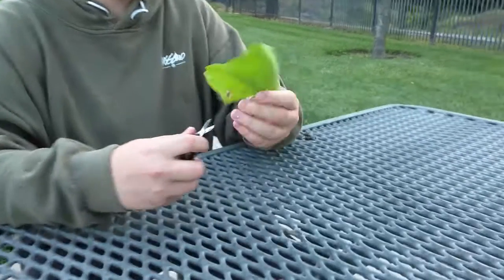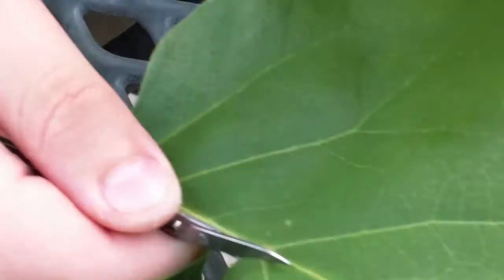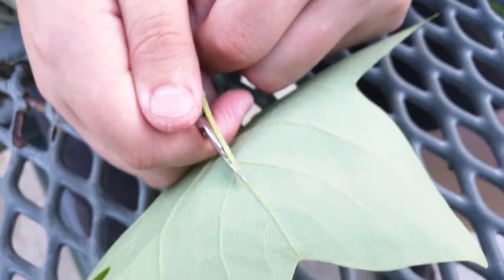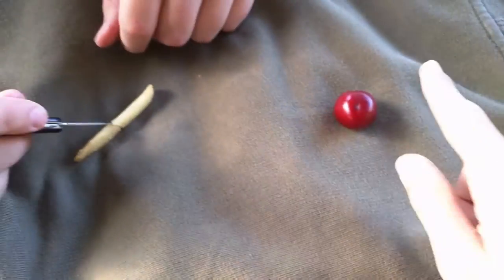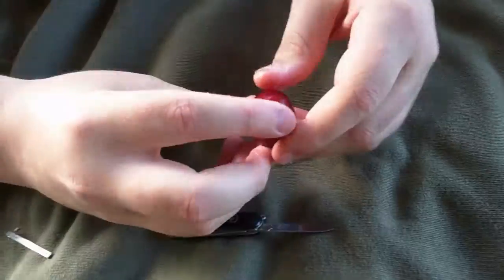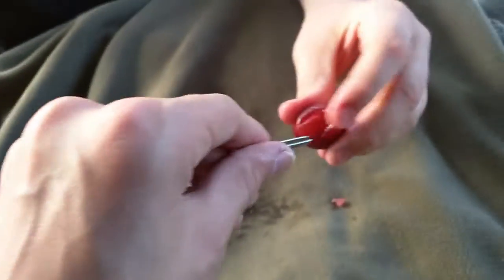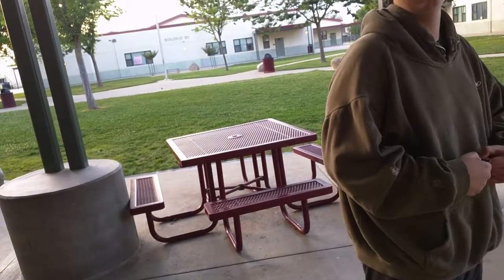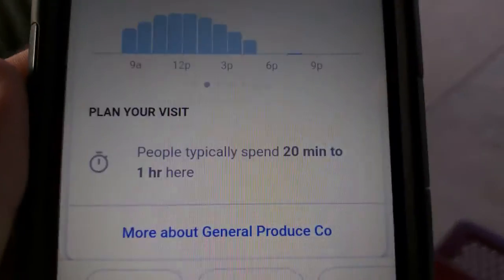Dissecting Stuff With Mr. Funny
This is just a video on me and my friend, Mr. Funny, dissecting some random stuff we found on the ground.